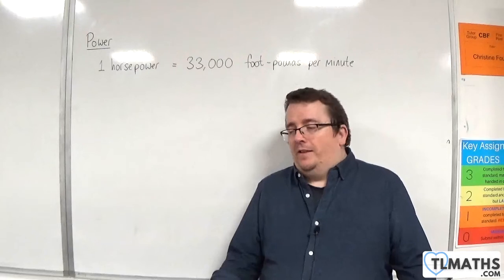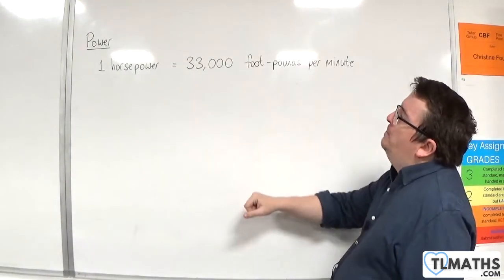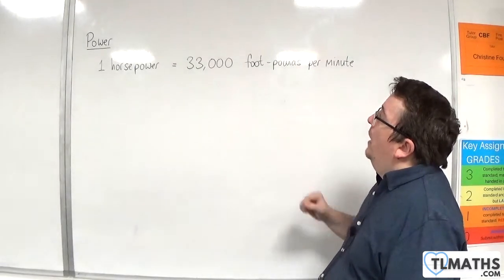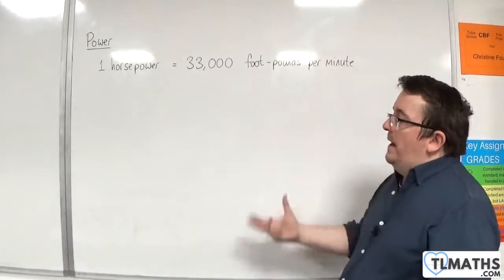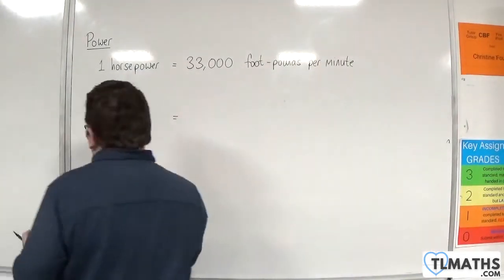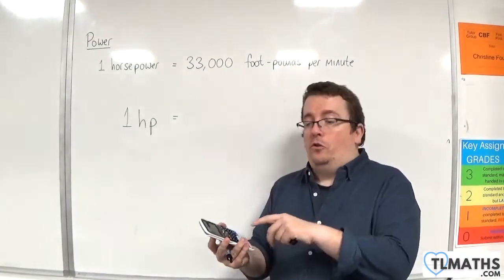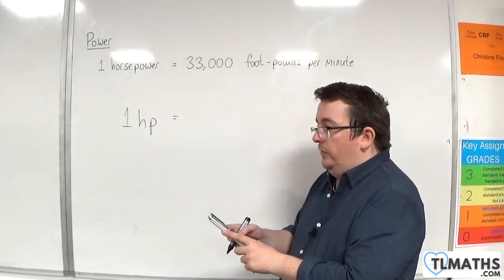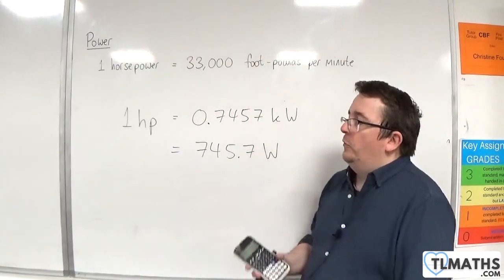OCR MEI Mechanics Minor B: Power: 05 Horsepower & kW Conversions